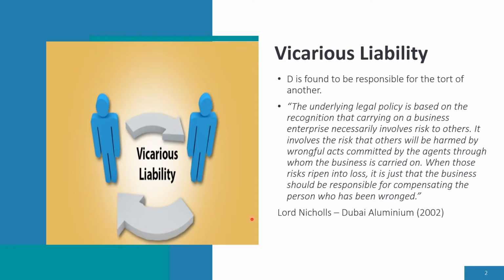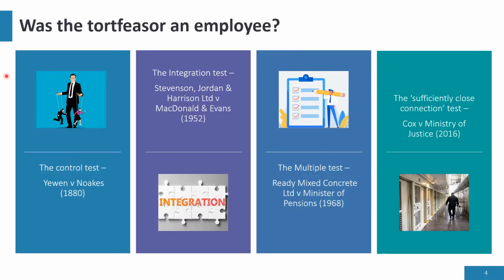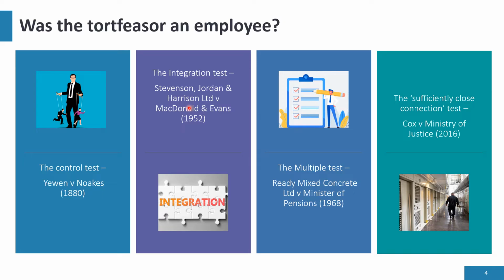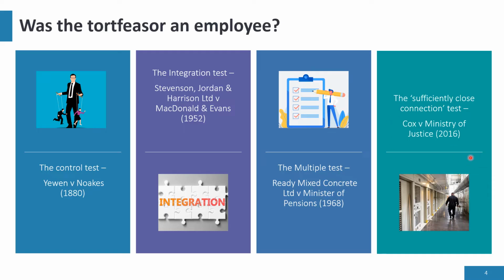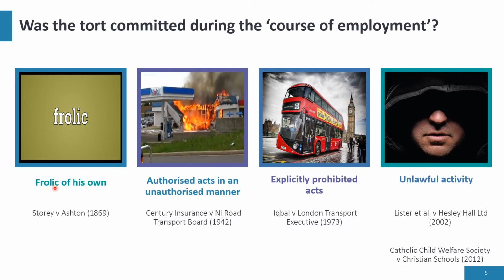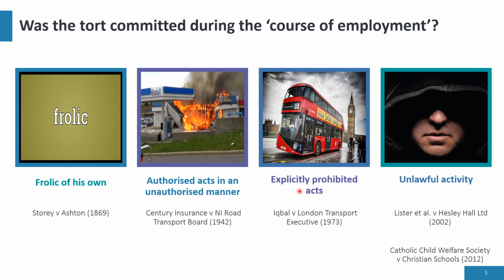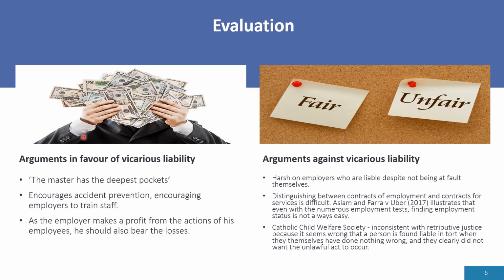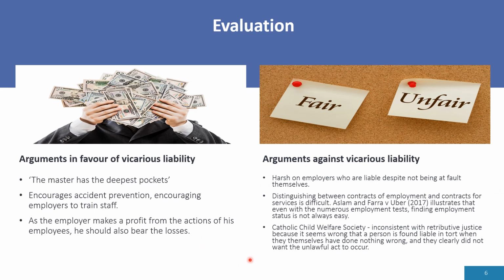Tort Revision - Vicarious liability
Revision for A-level tort law exams. This video summarises vicarious liability and they key tests for establishing liability.